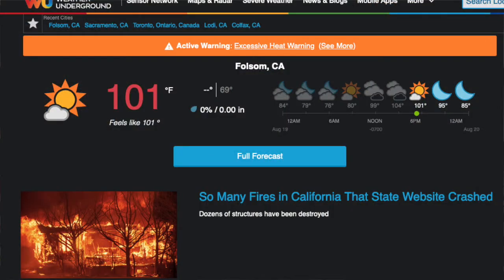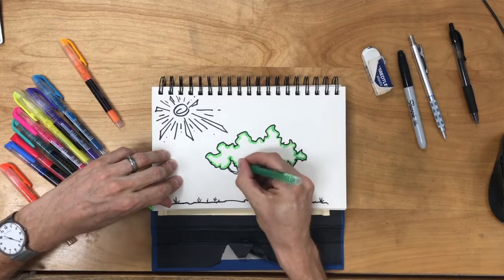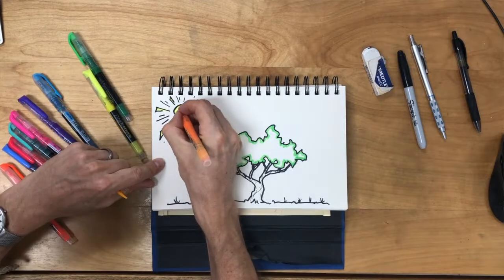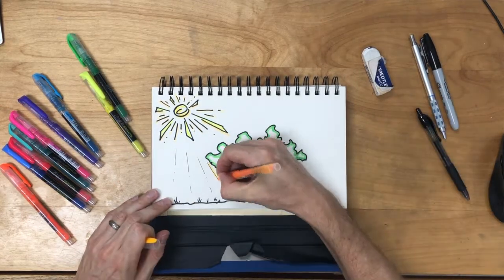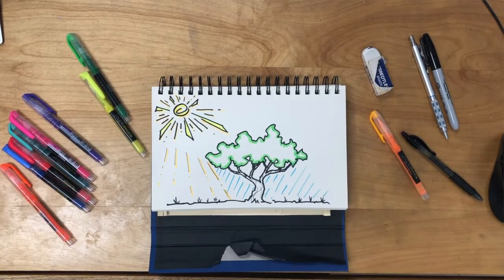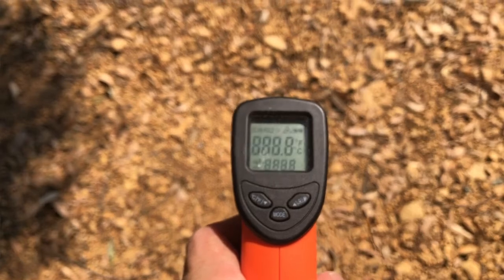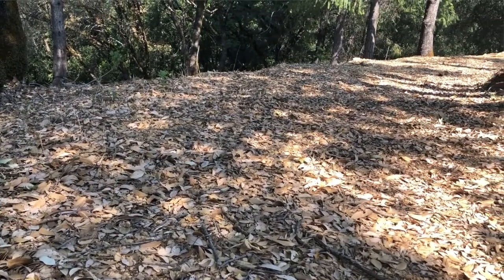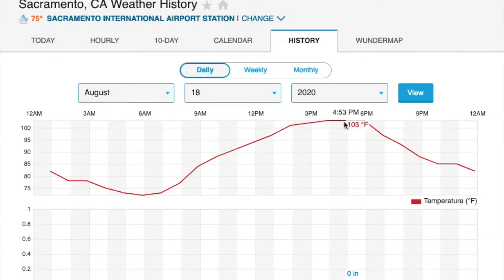Heatwave! (What can we do about it?)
It's HOT.  We're in the midst of a heatwave across much of the western US.  What can we do in our gardens to stay safe and be comfortable?

To figure that out we need to talk about the concept of Radiant Energy.

Planning to Garden - Ep002 - Heatwave! (What can we do about it?)

With heatwaves becoming increasingly common, how do we build resilience and make our gardens more livable?

Sound complicated?  It really isn't- you already understand it intuitively!

When you've out in the sun and you get too hot, what do you do?  Find shade!  Sunlight is radiant energy from the sun.  If you have too much exposure, you need a way to mitigate that.

Enter the incredible, amazing, wonderful gift of trees!  Trees help in several ways:
- Block radiant energy with the canopy
- Transmute radiant energy into sugar instead of heat
- Transpire water to let go of heat (tree sweat!) and to cool the air.

You can really see this on a path when you go from bright sunlight into dappled shade.  The shady path is far more comfortable!

What does that mean for YOU?  Look at your garden- is there a spot that is too exposed, that gets too hot to be comfortable?

If there is, look to see if you can place a tree to help block the mid-afternoon sunlight.  You'll need enough planting space on the ground and canopy clearance up above to make it work.  Select a tree that fits your space and the amount of shade you need.

QUESTIONS?  Is there a trouble spot in your garden with too much sun?  Would adding a tree be a good fit for that space?  What kind of tree would you want?

Have fun creating your garden!

To the creator within you,
Best Wishes
-Ed

PLANNING TO GARDEN - ABOUT

Planning to Garden is a project of the Garden Creator Studio.

Find out more by signing up for the email newsletter!

Do you create and share videos? What if you could host them, make them searchable, and get *automatic transcriptions*!

Want to know more? Check out this page I created to explain why I love using this tool for all of my content creation and hosting